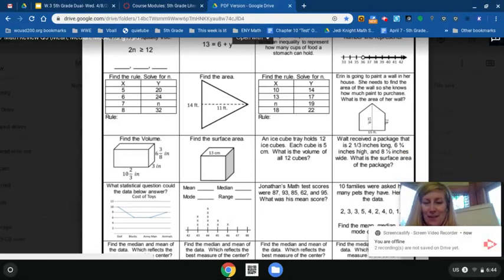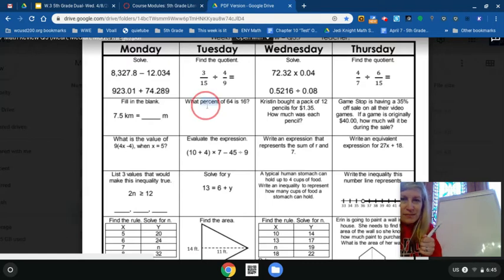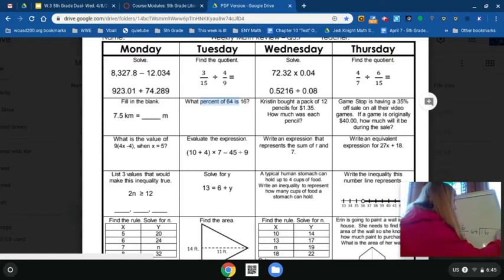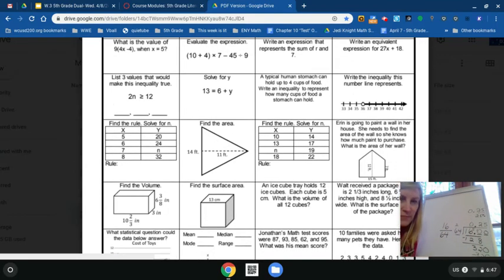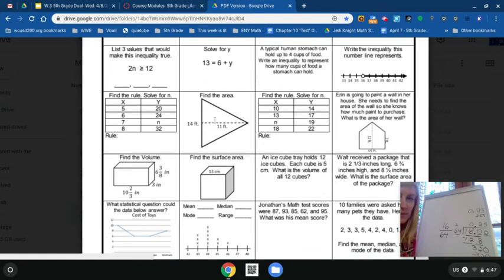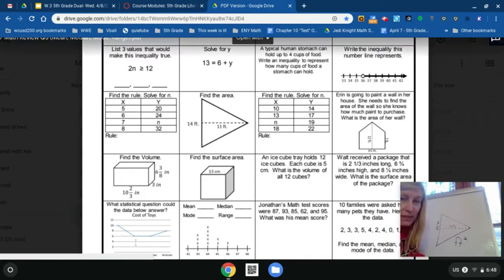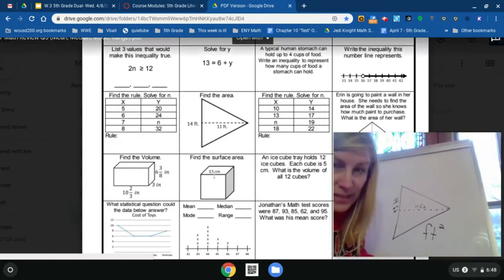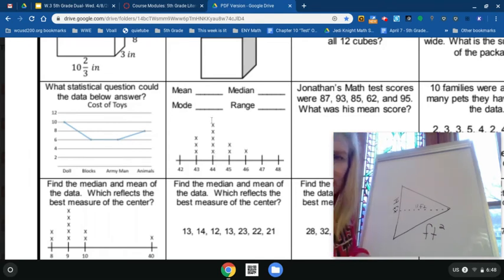Jedi Master Support for Tuesday, April 7th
Jedi Master Math Spiral support for Tuesday, April 7th